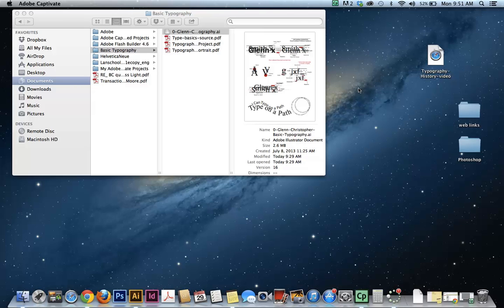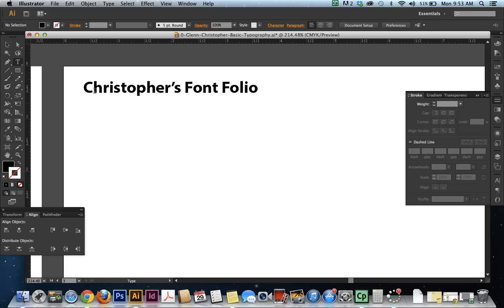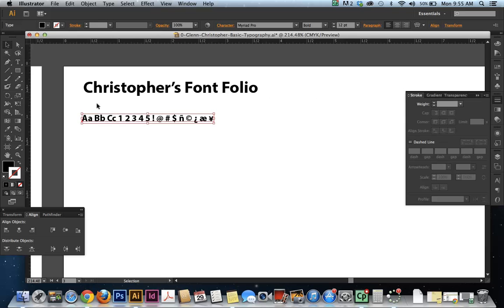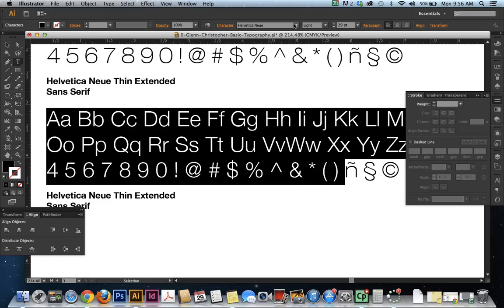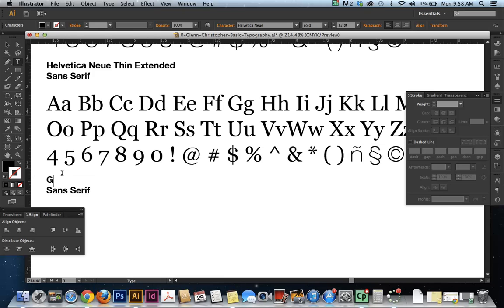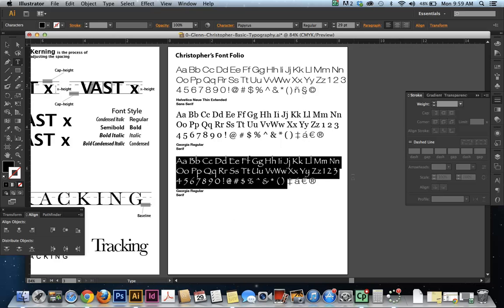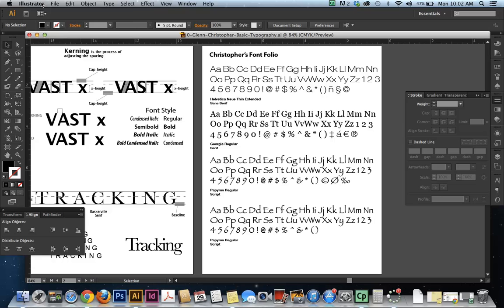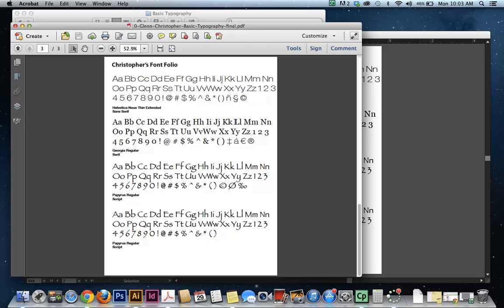Typography Basic Part3